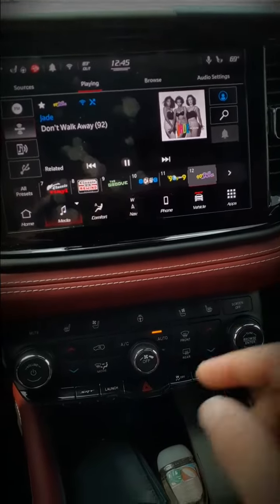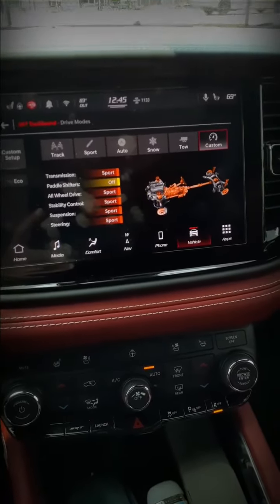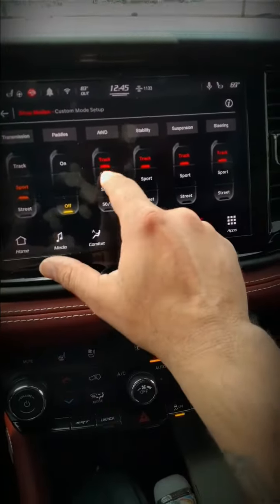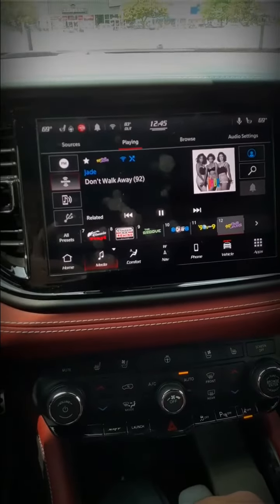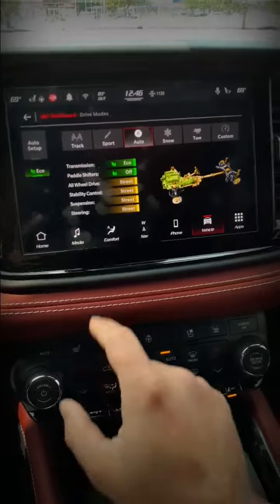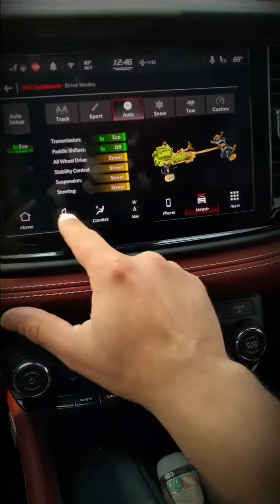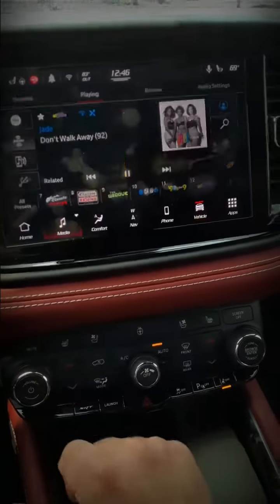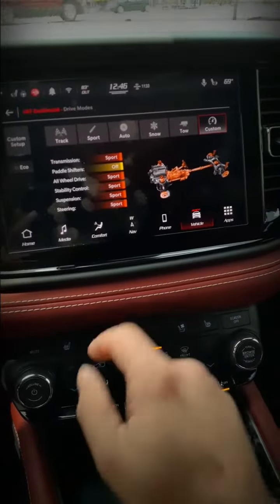ENGAGE SRT TRACK/SPORT MODE FAST WITH PUSH OF BUTTON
HOW TO put your SRT into Track/Sport mode with the push of a button.